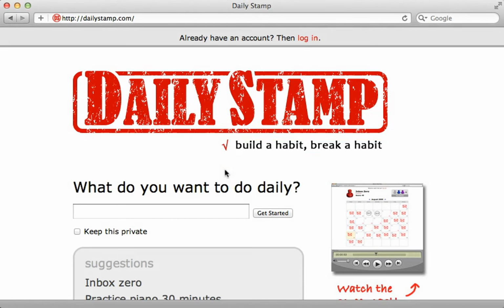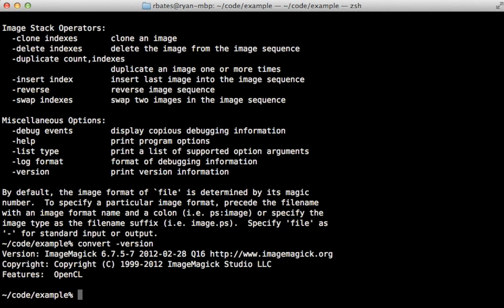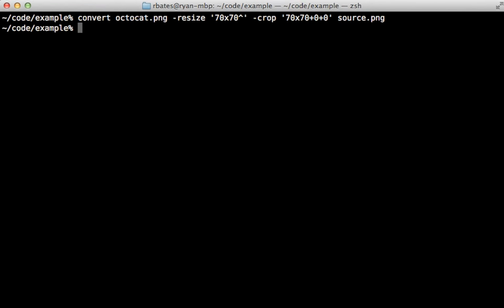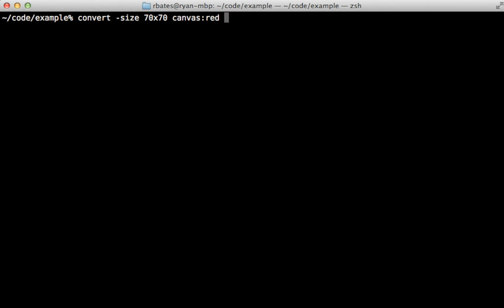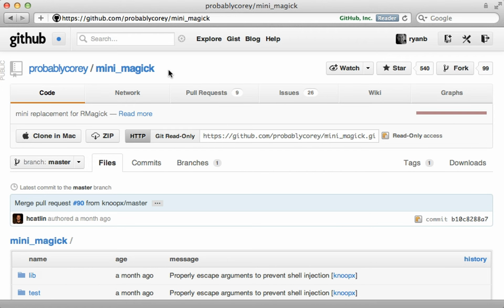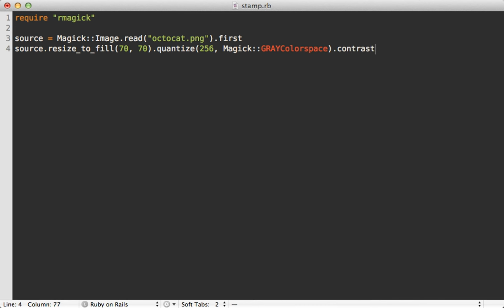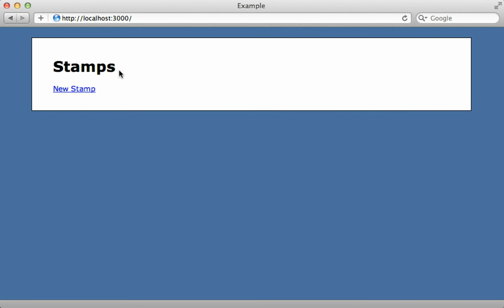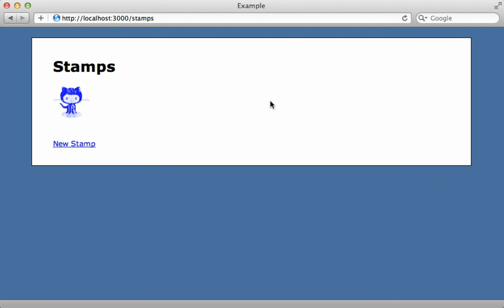#374 Image Manipulation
Learn how to do extensive image manipulation with the ImageMagick commands. Also learn how RMagick can be used in combination with CarrierWave to process uploaded images.